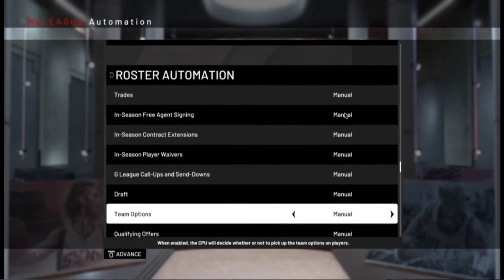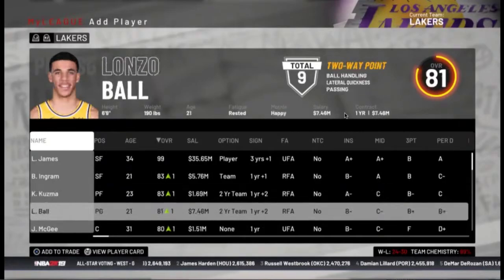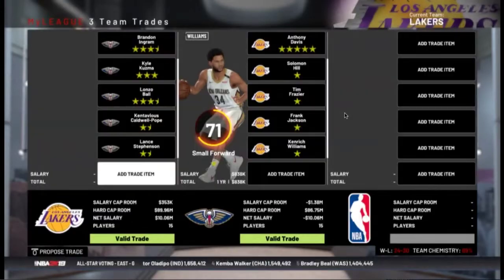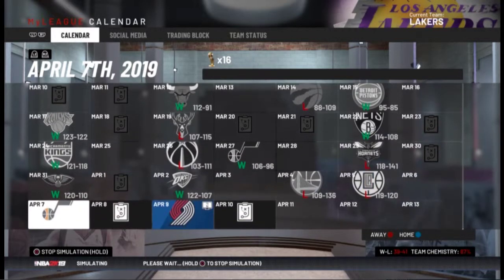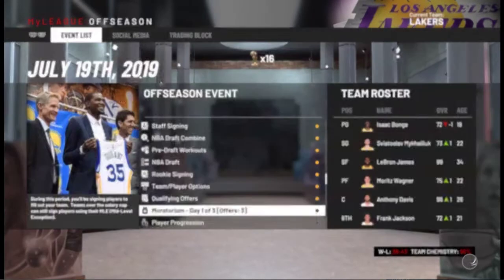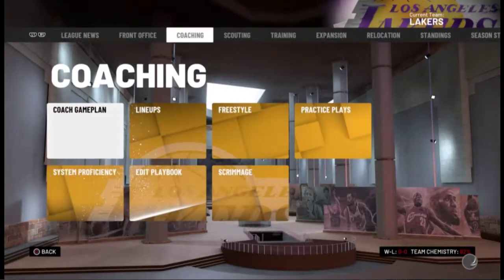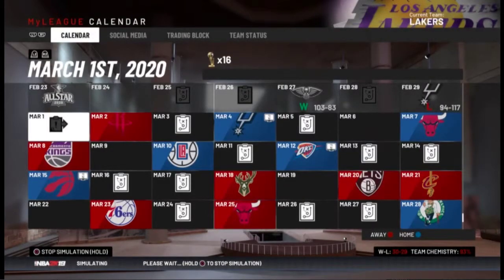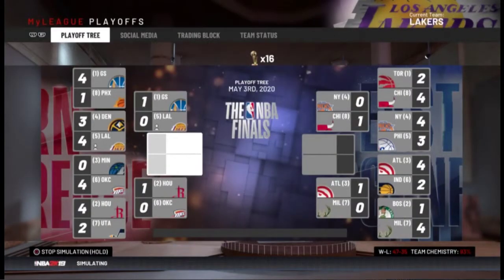What if the Anthony Davis to Lakers Trade Happened?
In this video, we will do a situation where Anthony Davis would have gotten traded to the lakers. This situation will be recreated using NBA 2k19. This video will try to illustrate the question of what if Anthony Davis were to be traded to the LA Lakers.

There have been many NBA sports analyst claiming that the New Orleans Pelicans would not get a better trade offer than the one Lakers offered before the trade deadline. This trade included the whole Lakers young core; Kyle Kuzma, Josh Hart, Lonzo Ball, Brandon Ingram, Ivica Zubac, Kentavious Caldwell Pope, and two Draft Picks.

Rob Parker: ‘No way, no how’ Anthony Davis gets traded to Lakers before deadline | NBA | UNDISPUTED